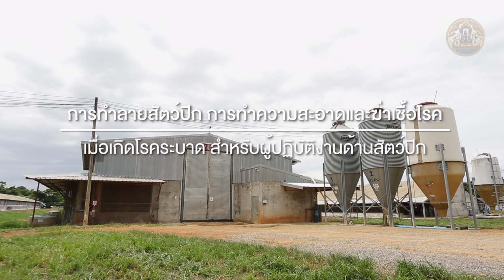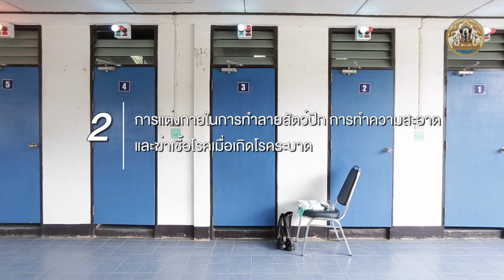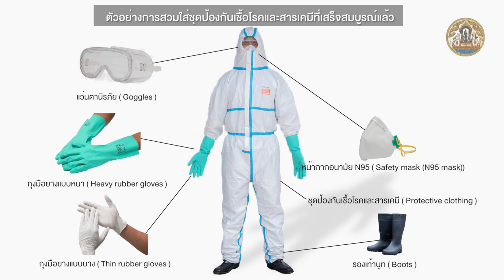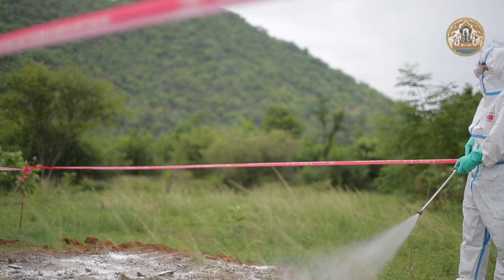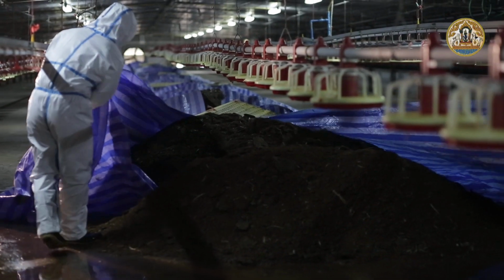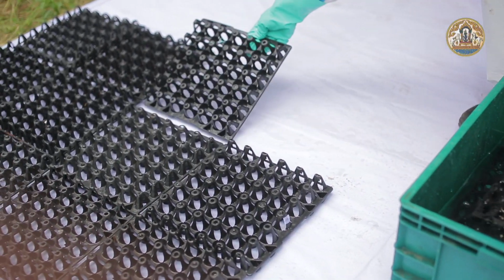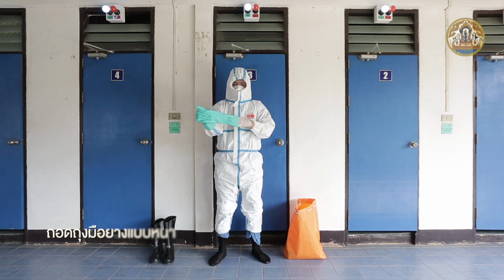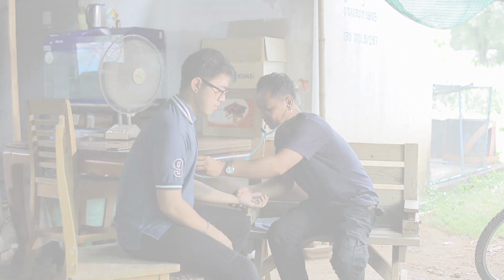Guideline for Avian Influenza Control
Department of Livestock Development